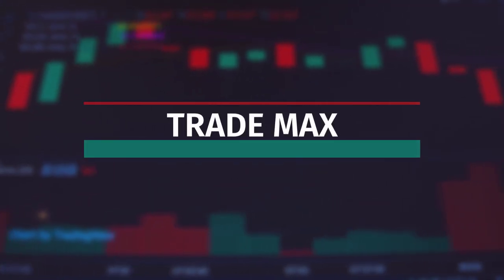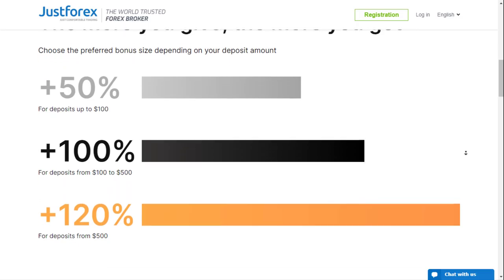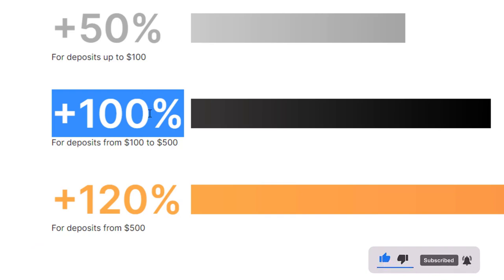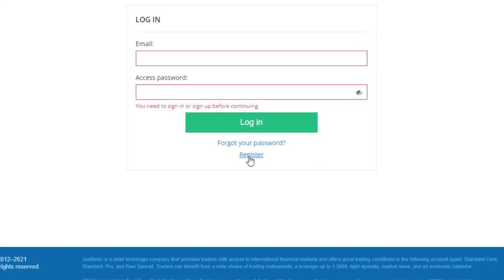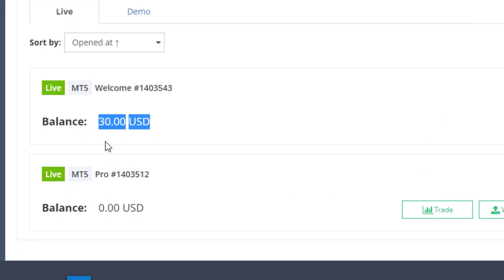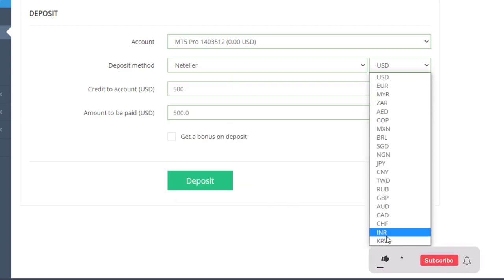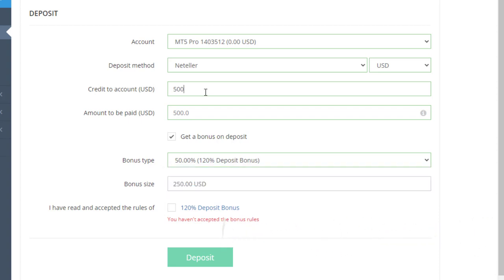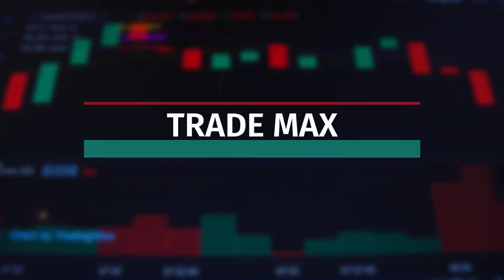$100 Forex Welcome Bonus for $100 🤑 | $600 Forex Welcome Bonus for $500 💸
forex trading free bonus
no deposit bonus forex $10 000
instaforex deposit bonus
xm bonus
forex bonus
forex chief welcome bonus
justforex
welcome bonus 2021